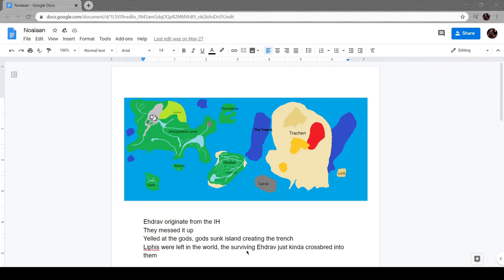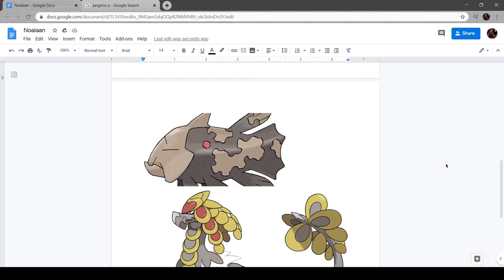Worldbuilding! Episode 4 (More Species and Races)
In this episode, we finish out some of the fluff of the world, to move onto bigger and better things!